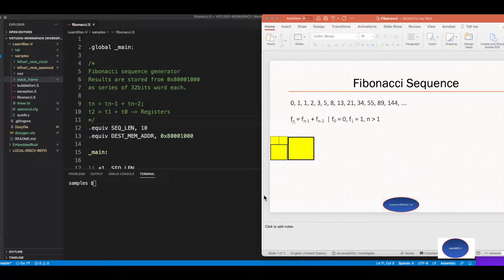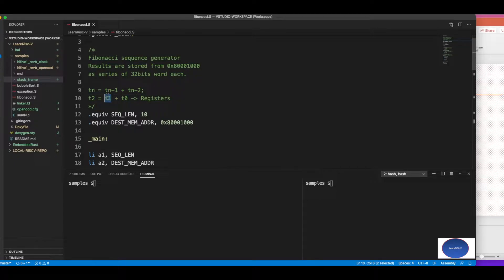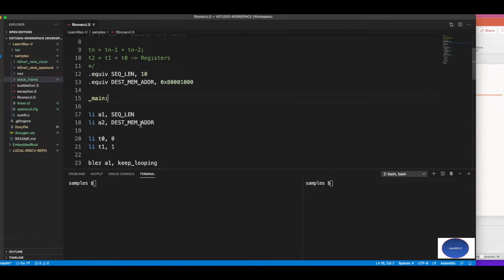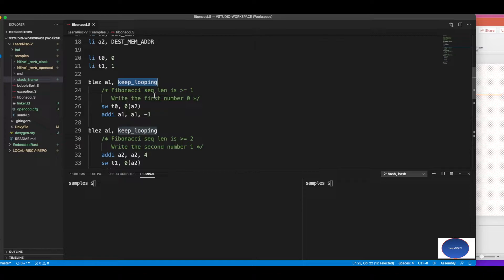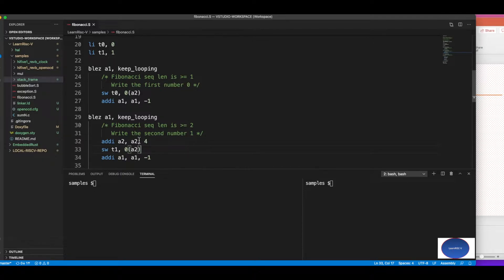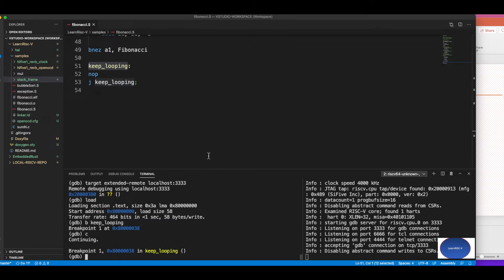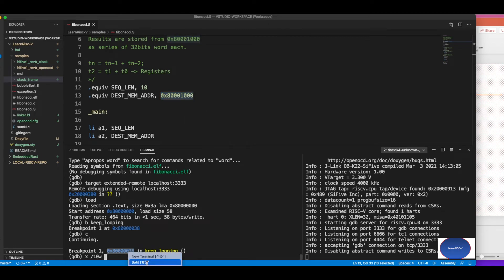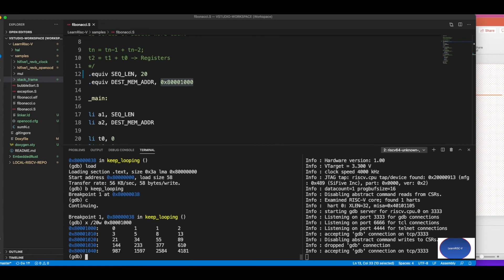Fibonacci series generation in RISC-V assembly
This video discusses on implementing Fibonacci sequence in RISC-V assembly on Sifive Hifive1-Rev B board.